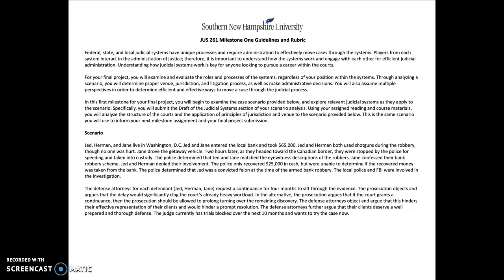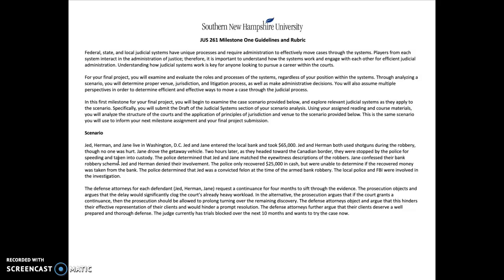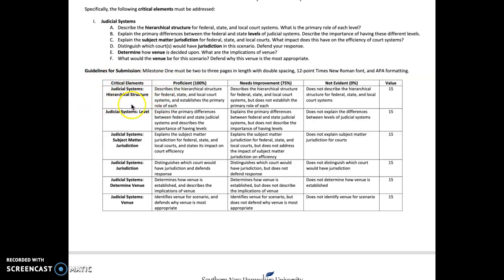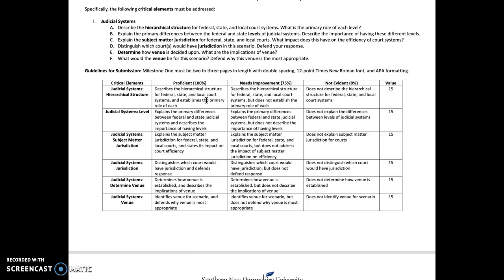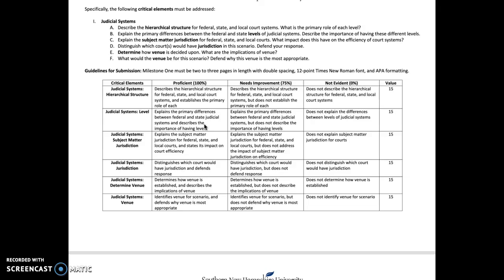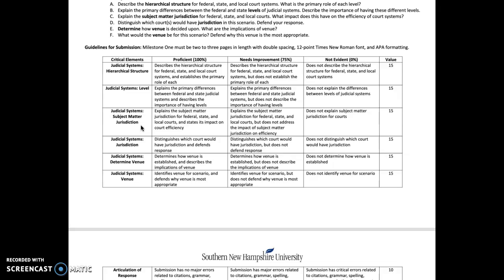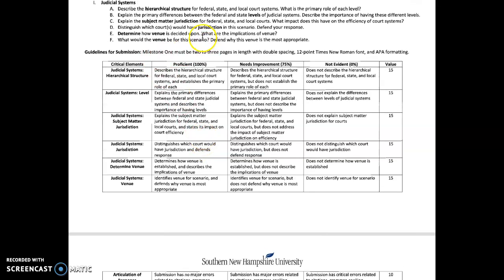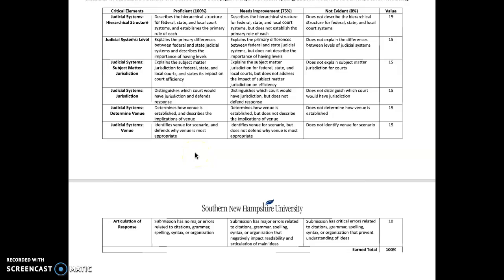JUS 261 MOD 3 LECTURE 2020